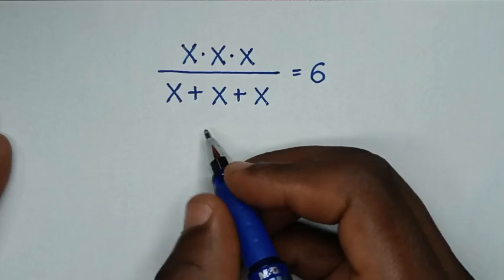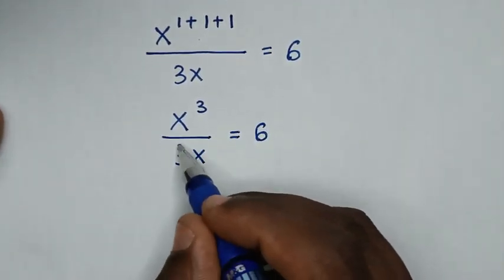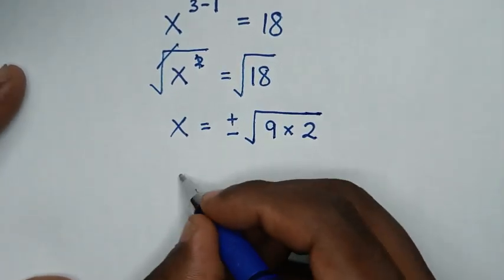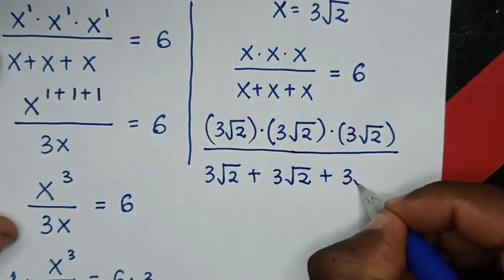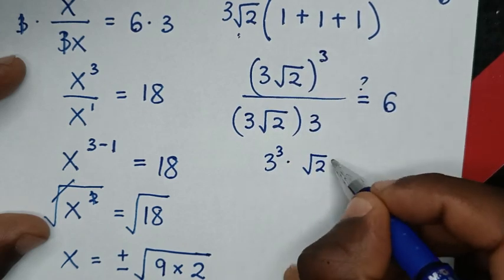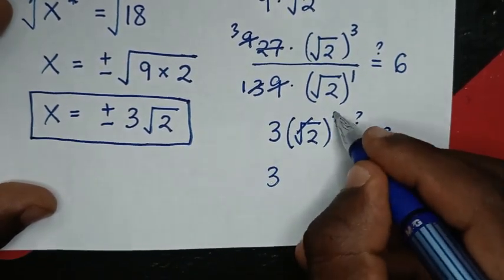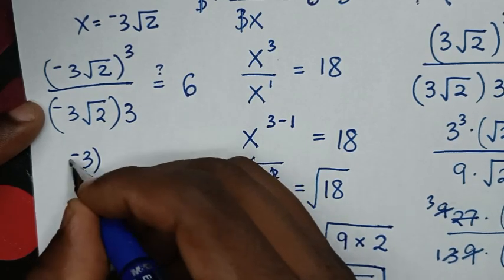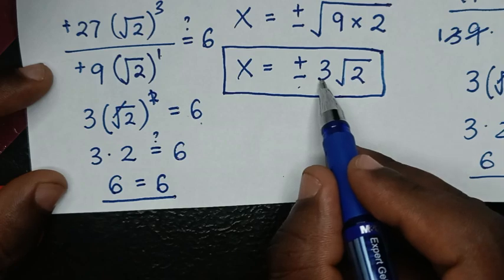Brazil | A Nice Olympiad Math Problem | Find the value of X?